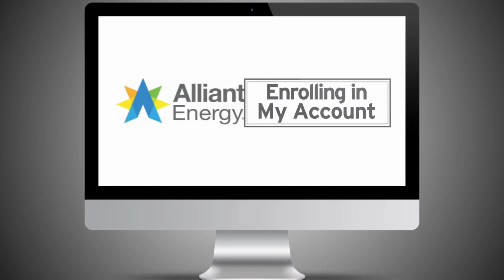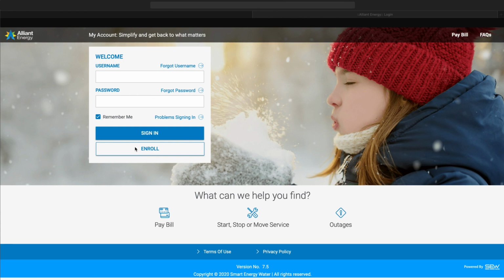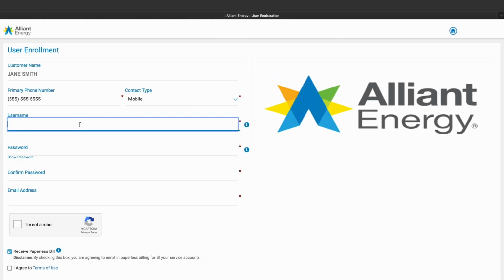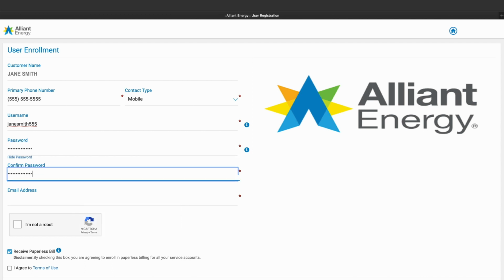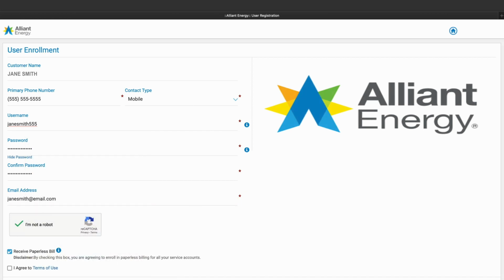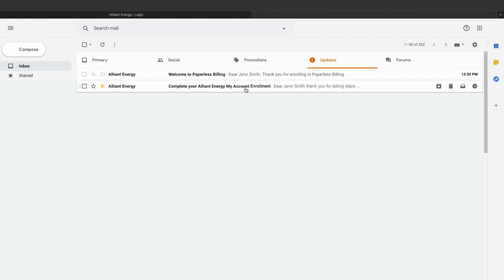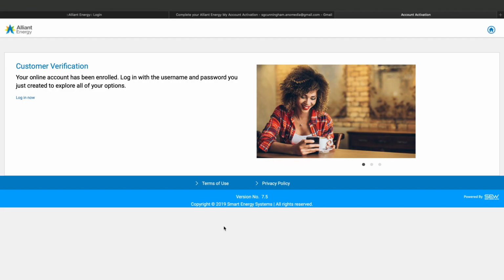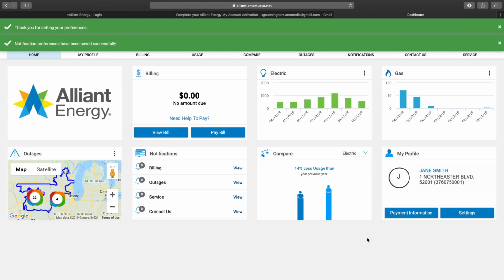Alliant Energy | How to enroll in My Account (Computer)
Quick instructions for enrolling in My Account from your computer. All you need to get started is your account number and last the four digits of your SSN or Tax ID.